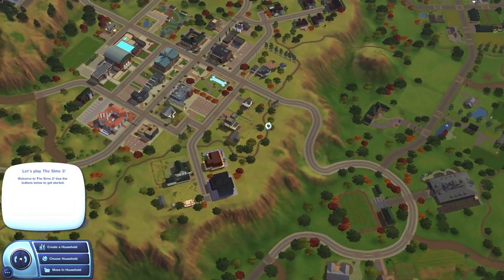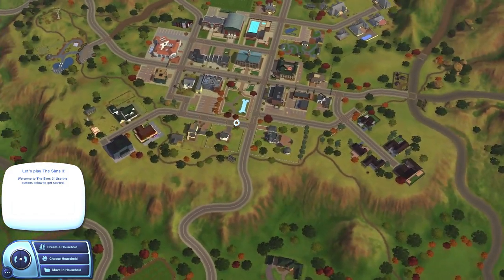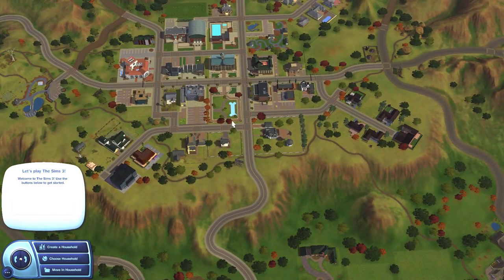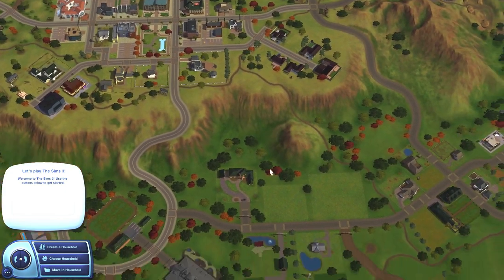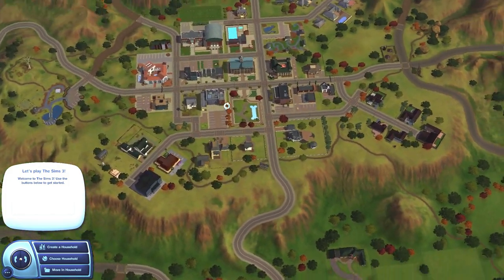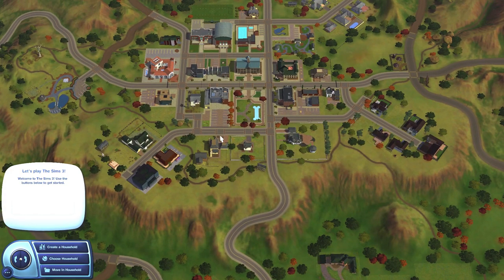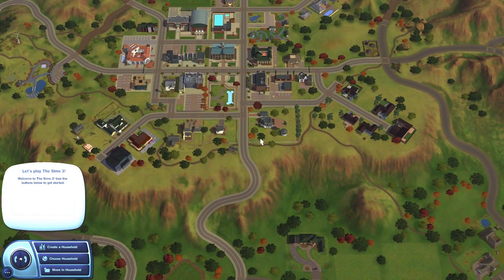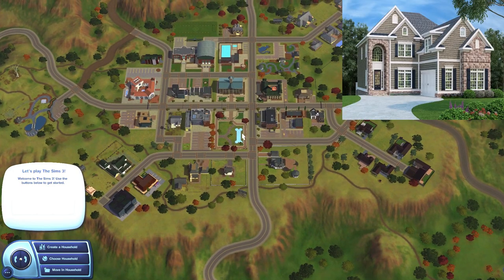The Sims 3 | Build With Me Series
New build with me series!